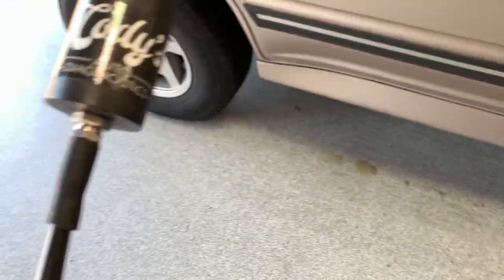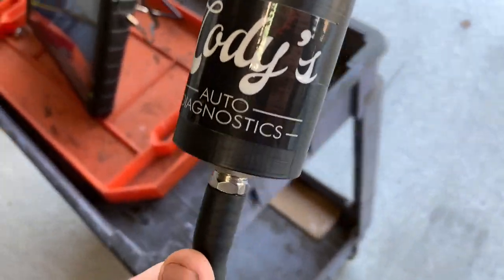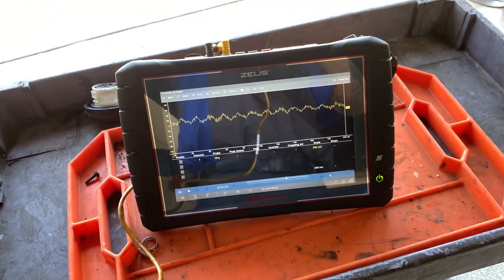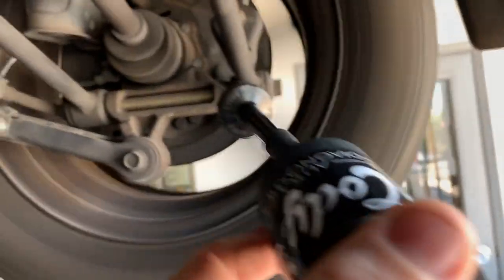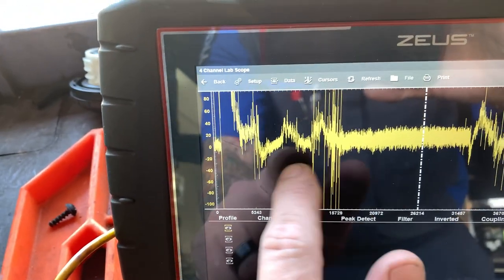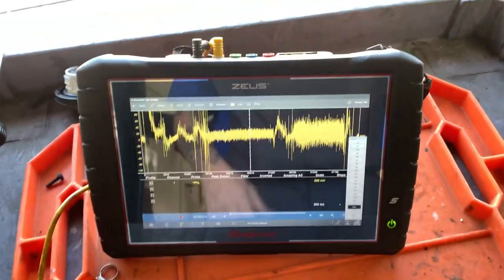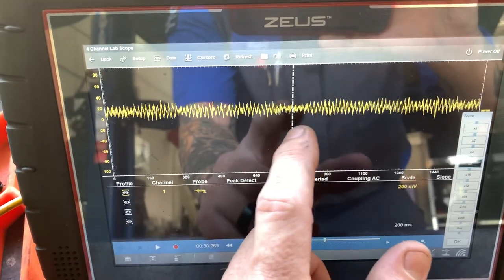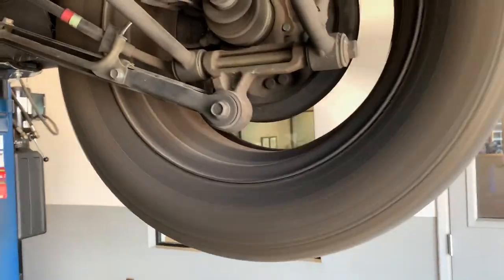“Seeing” noise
Super quick video showing how to use a pulse sensor to check wheel bearing noise by adding a mechanics stethoscope to a Pulse Sensor. I’ve used this method on belt pulleys, wheel bearings, and to find a worn roller rocker on a 3.6 dodge.